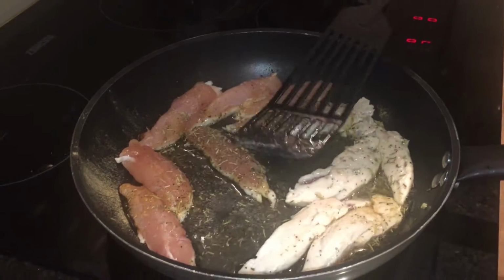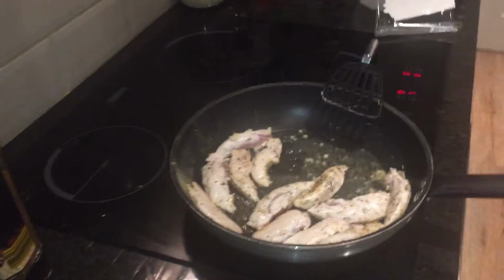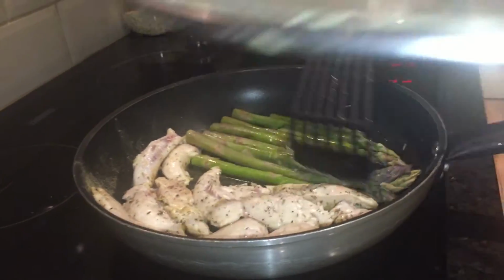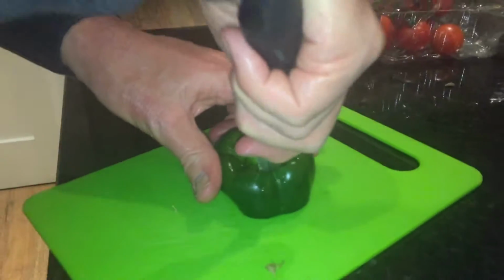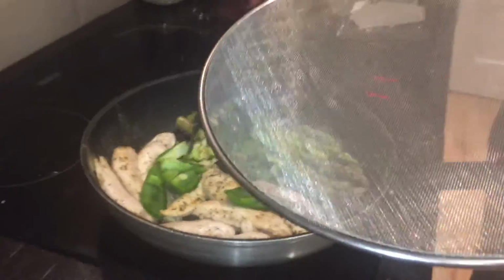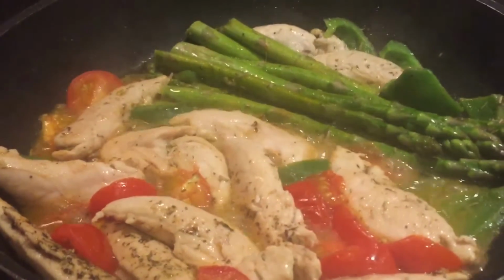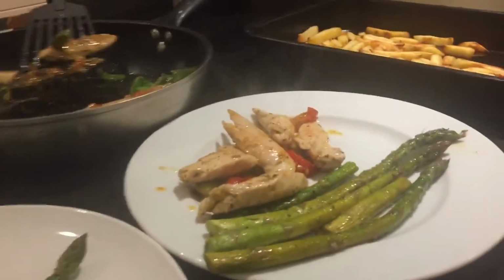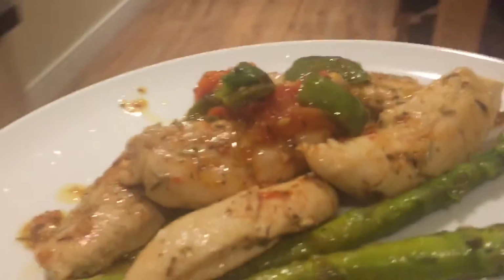Chicken with Asparagus